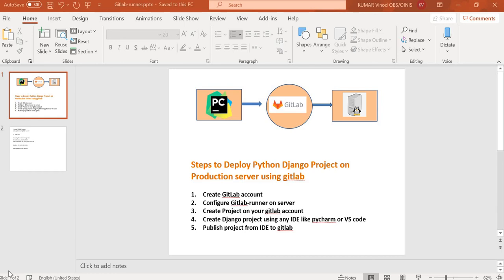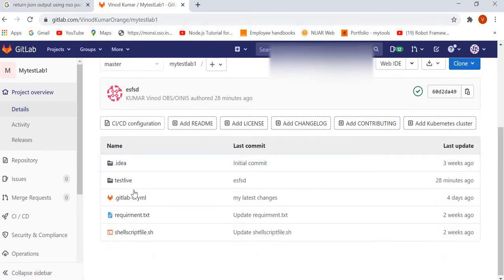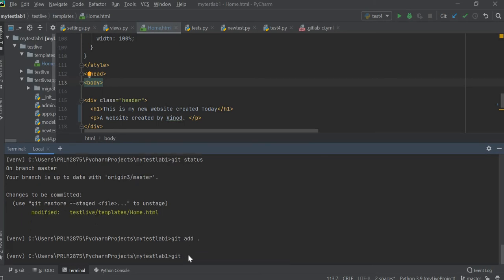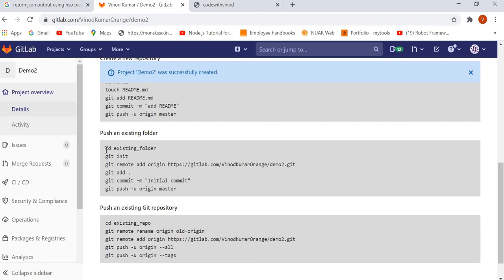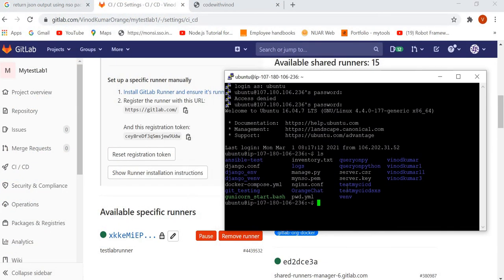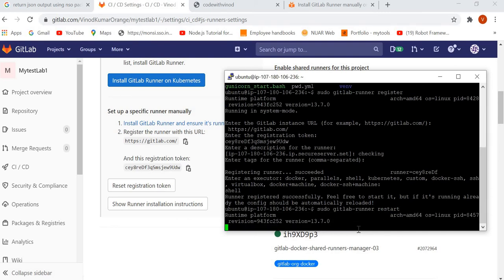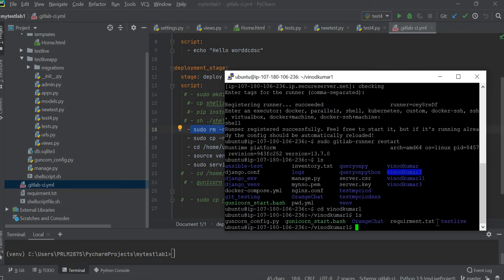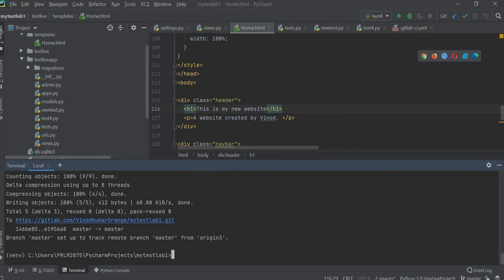Publish or Deploy Python Django project using Gitlab CICD on production server by Vinod Kumar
In this video we will see how to write a shell script and include it in .gitlab-ci.yml file to setup and deploy python django project automatically without any manual intervention.

Through the shell script file we will check for each and every required components if they have been installed or not and if not, install and setup them.

We will also see how to setup an environment variable accessible to the entire system which we can refer to our shell script file. At last we will include this shell script file to cicd pipeline.

upload python
upload python project to github
upload python file to github
upload python code to arduino
upload python code to github
upload python script to ec2
upload python to arduino
upload python project to heroku
python upload file to google drive
python upload file to website
python upload file to sharepoint
python upload file
python upload file to s3
python upload video to youtube
python upload file to web server